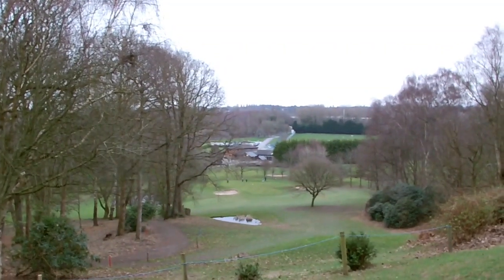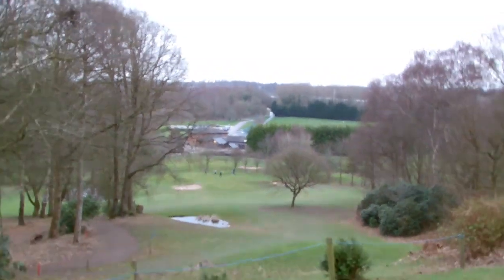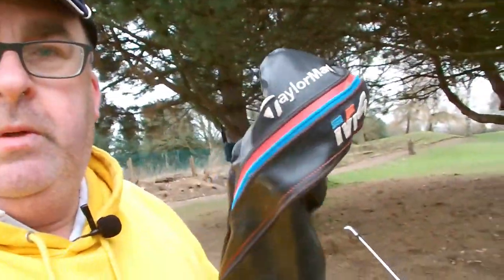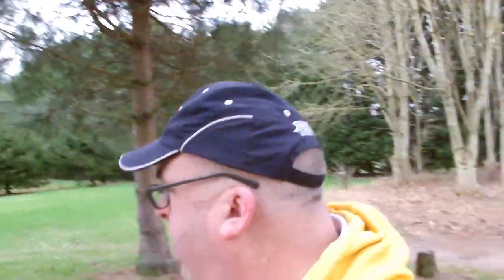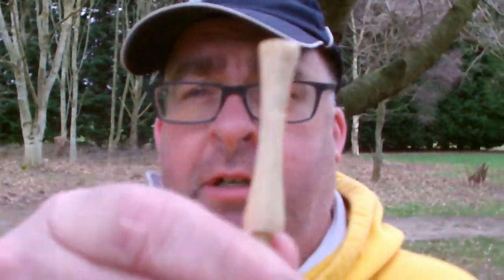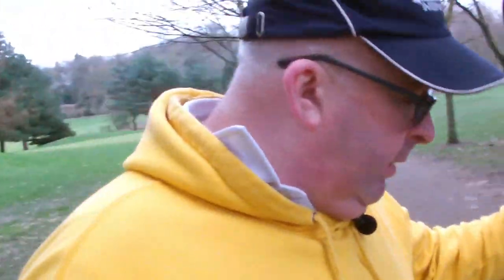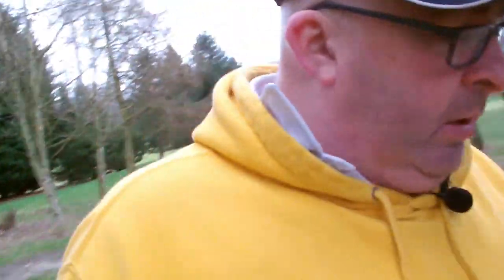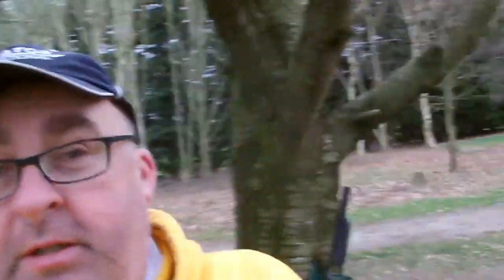What's in the Bag 2023-2024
This is my What's in the Bag for the years golf ahead

IInstagram @karlneedham